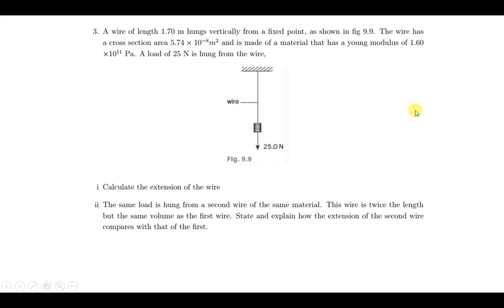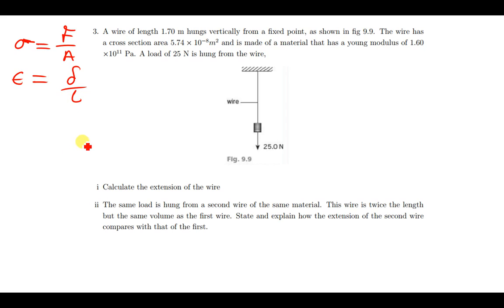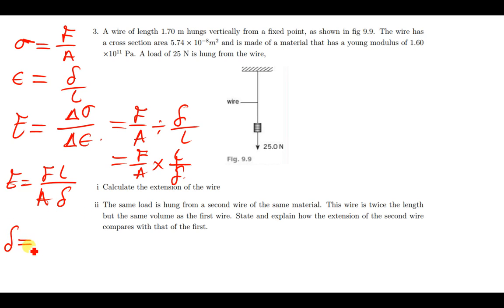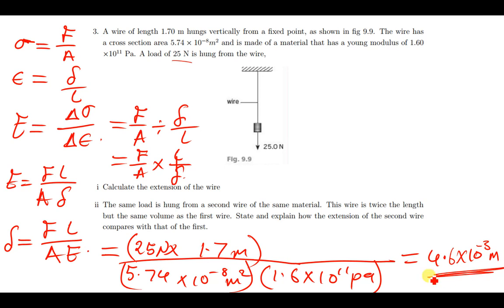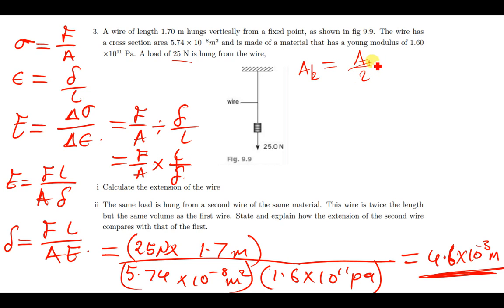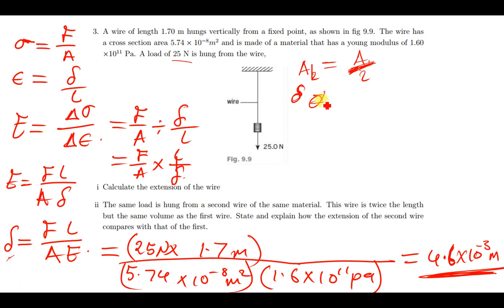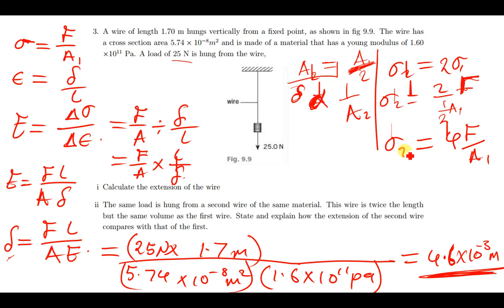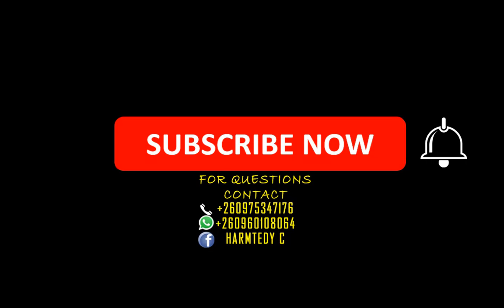A wire of length 1.70 m hungs vertically from a fixed point, as shown in fig 9.9. The wire hasa cros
A wire of length 1.70 m hungs vertically from a fixed point, as shown in fig 9.9. The wire has
a cross section area 5:74 × 10−8m2 and is made of a material that has a young modulus of 1.60
×1011 Pa. A load of 25 N is hung from the wire,
i Calculate the extension of the wire
ii The same load is hung from a second wire of the same material. This wire is twice the length
but the same volume as the first wire. State and explain how the extension of the second wire
compares with that of the first.

HARMTEDY C